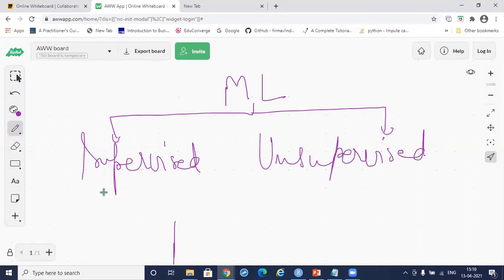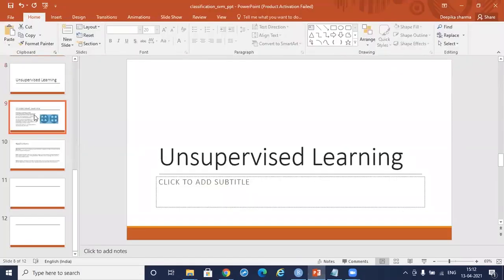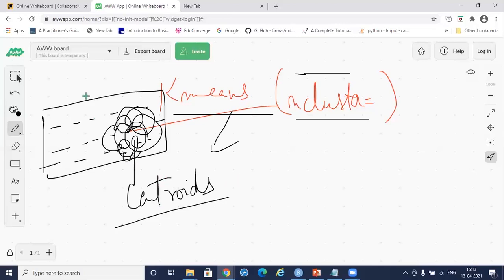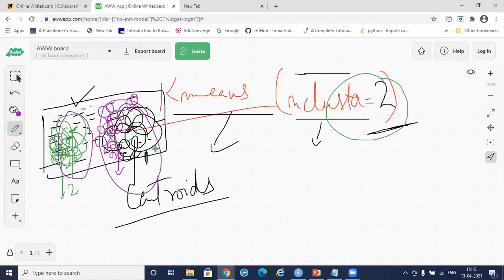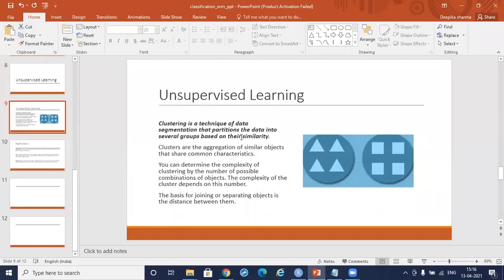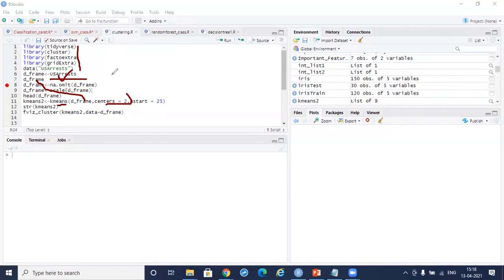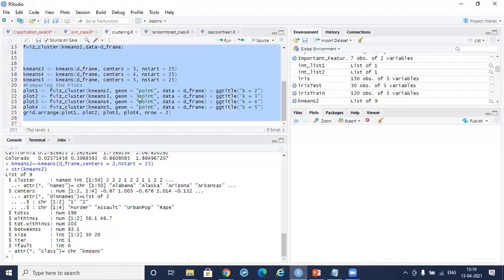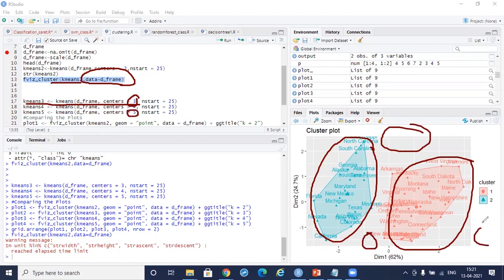Unsupervised Learning with R and R shiny Lacture-26